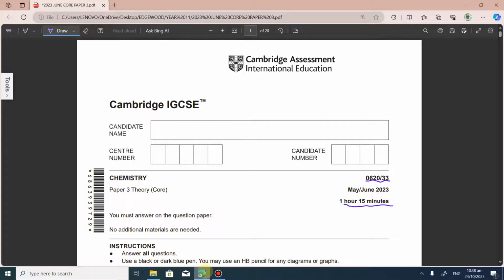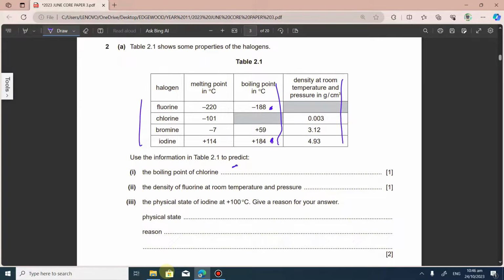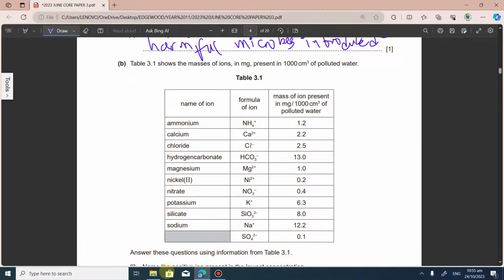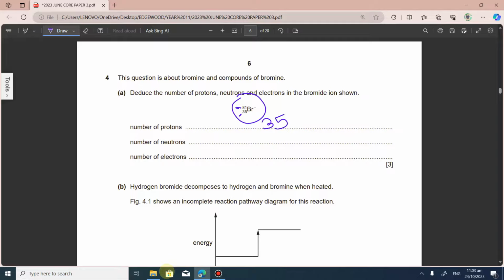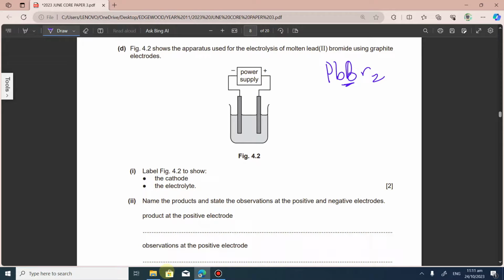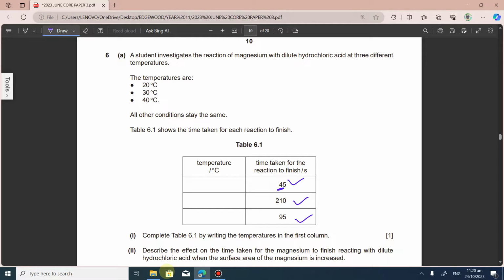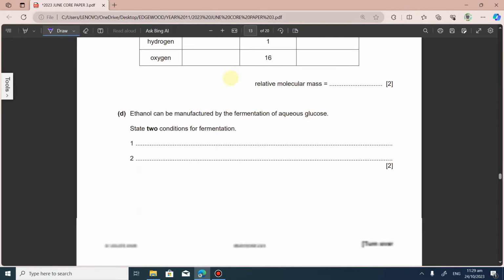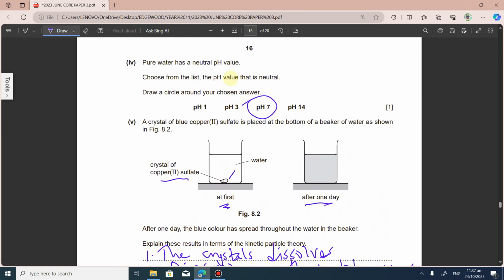IGCSE Chemistry (0620) Paper 3 Theory (Core) May June 2023 Variant 33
IGCSE Chemistry (0620) Paper 3 Theory (Core) May/June 2023 Variant 33 by Gideon Sunday

Gideon Sunday is a certified IGCSE Chemistry Tutor with a wealth of experience in teaching IGCSE Chemistry both O and A level.

Ajiro Tech offers Personalized Paid Tuition for the following subjects:
- Chemistry (0620)